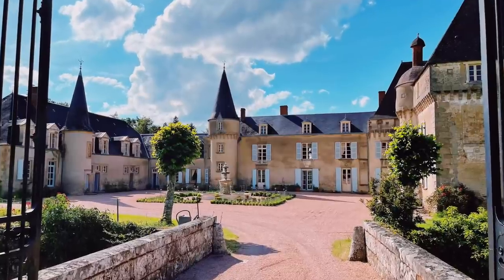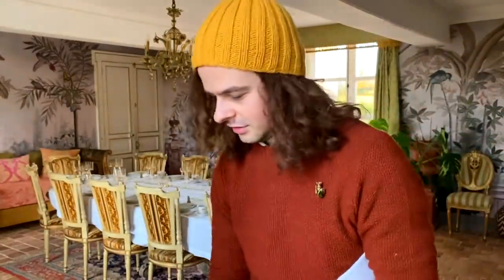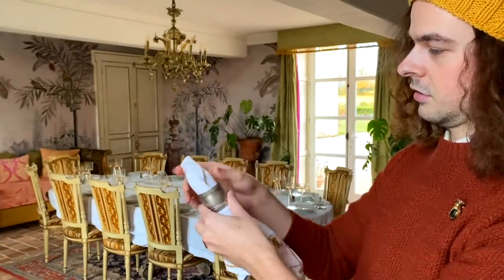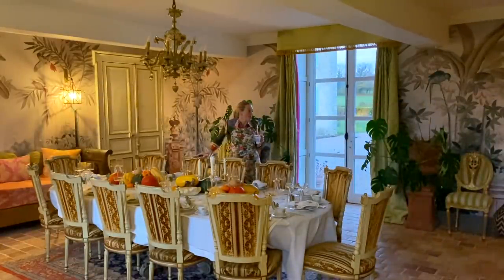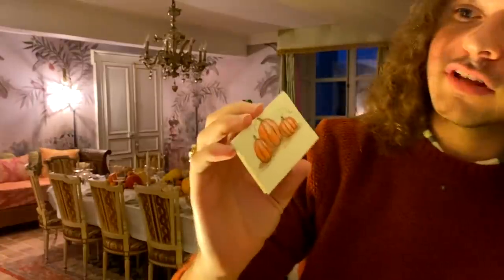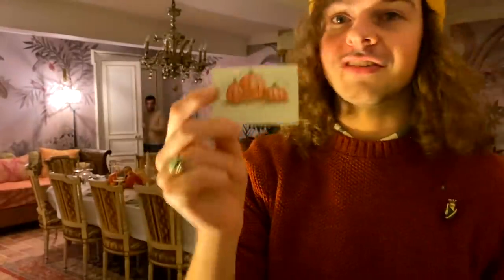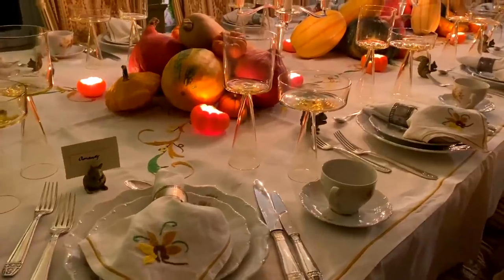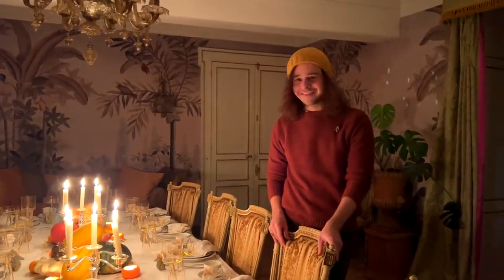How to Set the Perfect Thanksgiving Table On a Budget 🍂